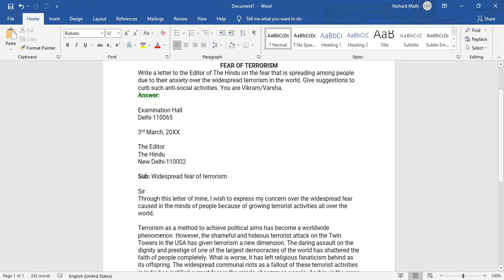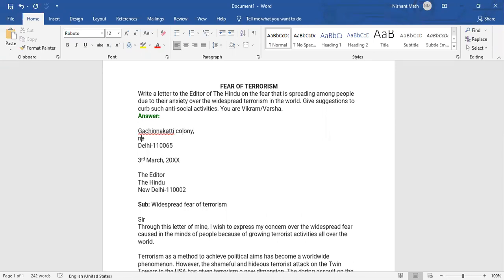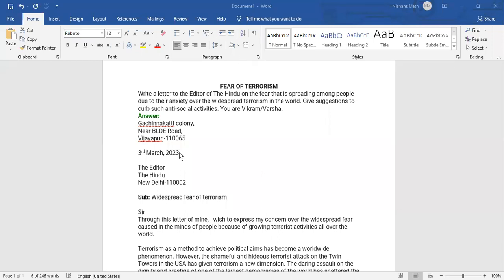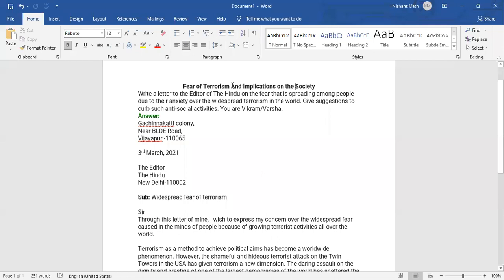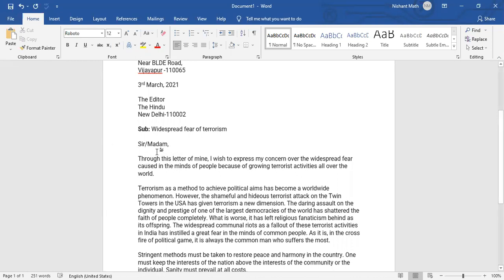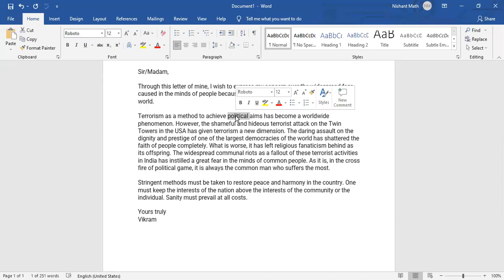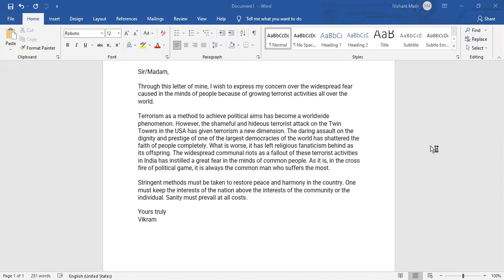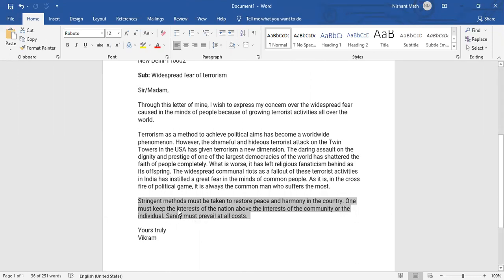Letter to the Editor on Terrorism ||12-05-21